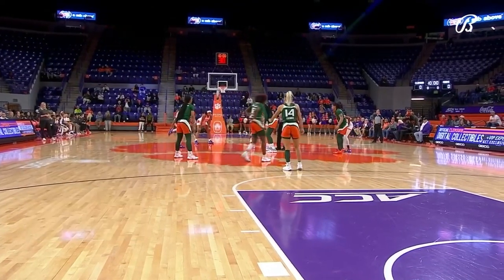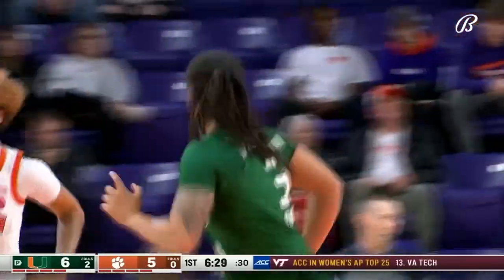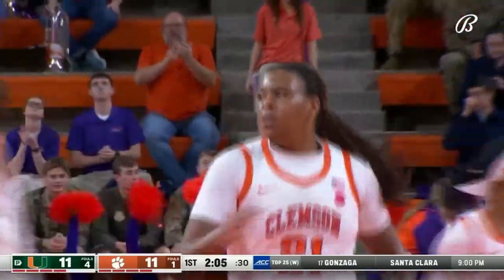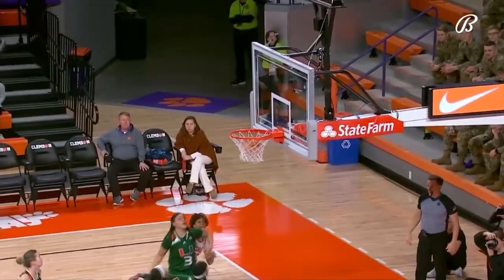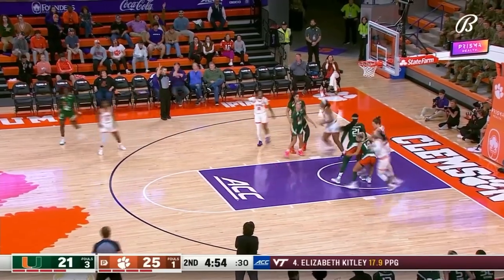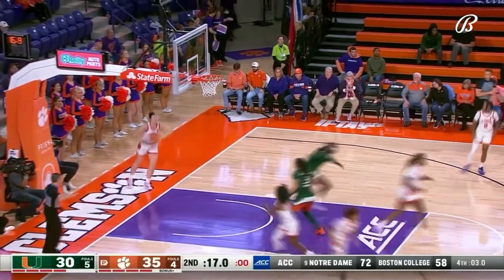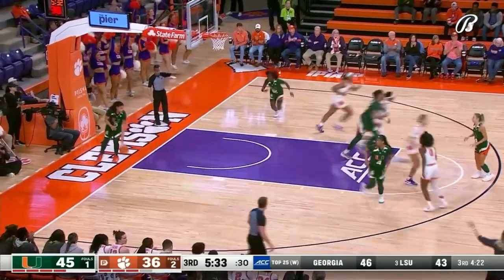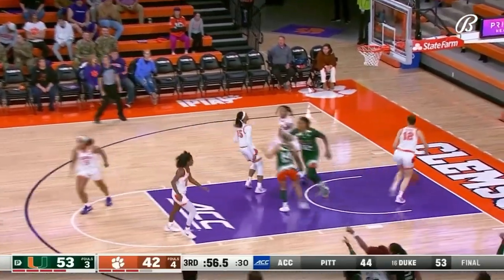Miami vs. Clemson Condensed Game | 2022-23 ACC Women’s Basketball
After Clemson forced overtime despite a 14-point third quarter deficit, Miami picked up a hard-fought road victory against the Tigers, 69-66. Jasmyne Roberts led all scorers with 21 points for the Canes while adding 7 rebounds and 3 steals. Destiny Harden added 19 points, and Lola Pendande scored 15. Amari Robinson led Clemson in both points and rebounds with 17 and 12.